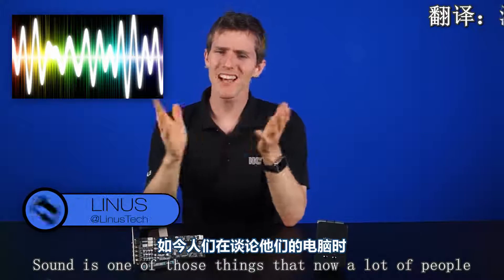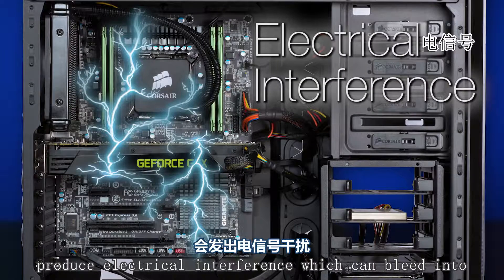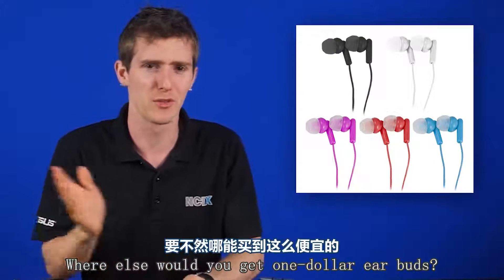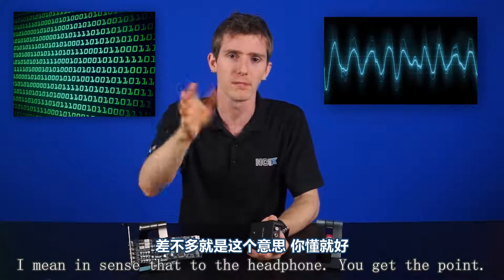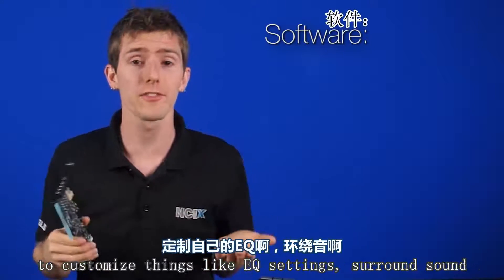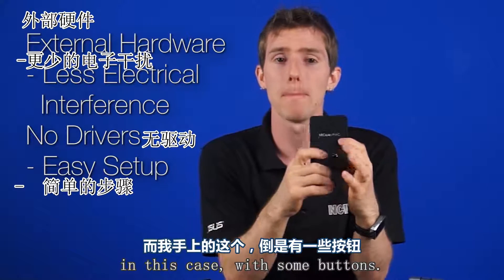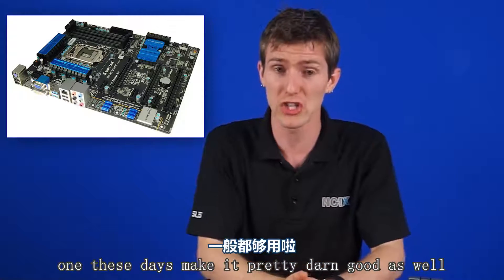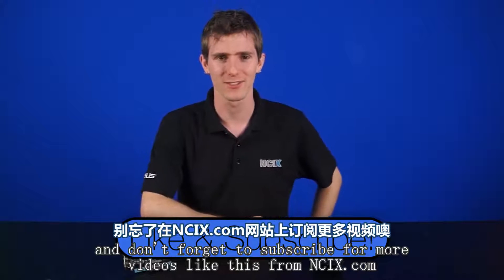声卡到底需不需要？声卡又是什么鬼？ Why Sound Card?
15年前，配电脑的时候是要专门买声卡的。但是现在绝大多数的电脑都已经拥有的板载声卡，所以声卡可能是最早退化的电脑配件之一。不过这并不代表就没有人玩声卡了。今天就让Linus来说说声卡的那些事。